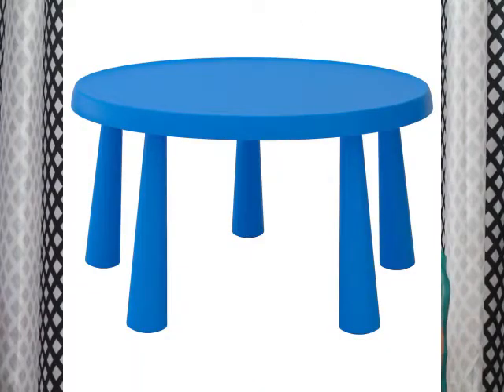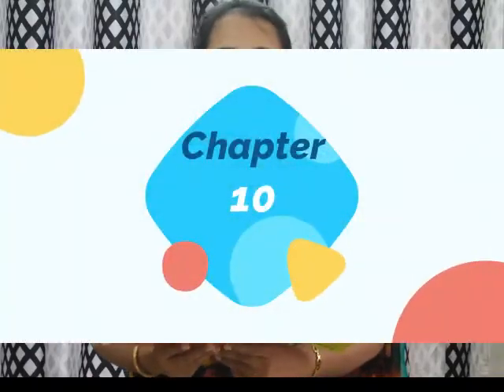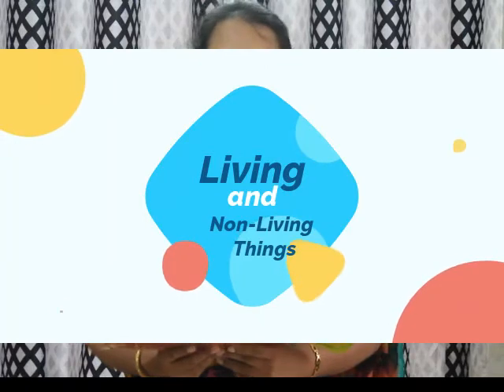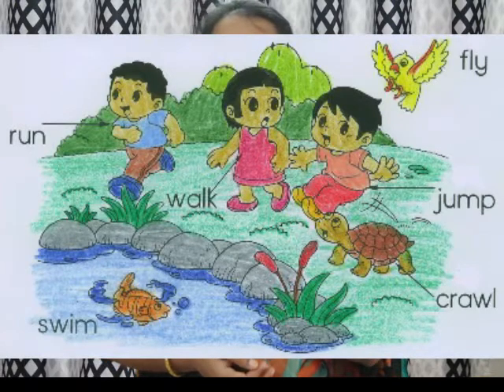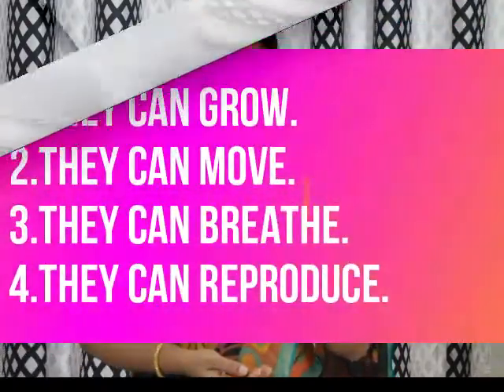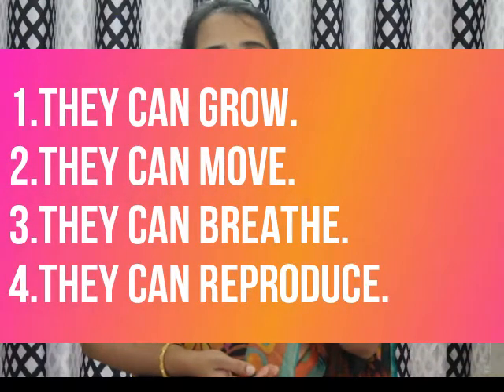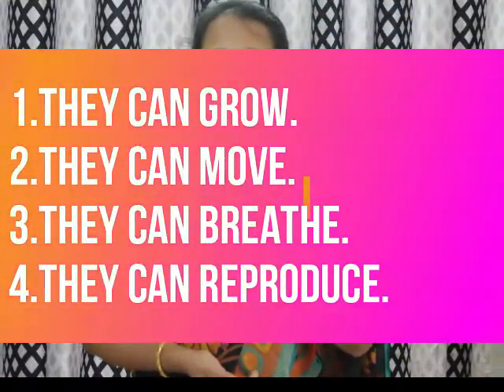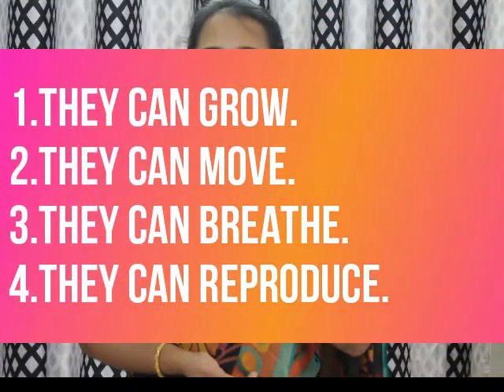EVS living & non living things part 1